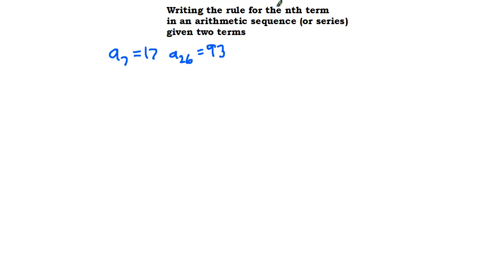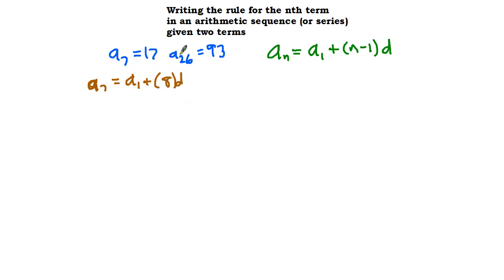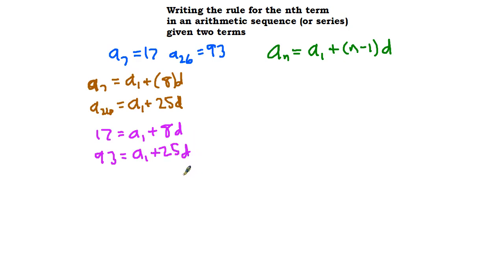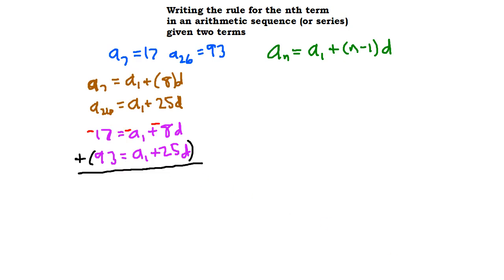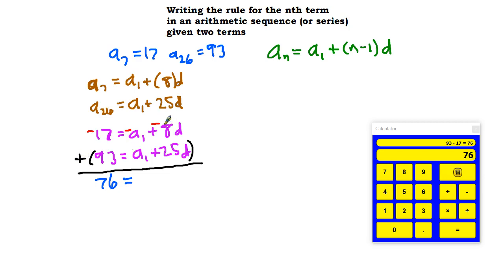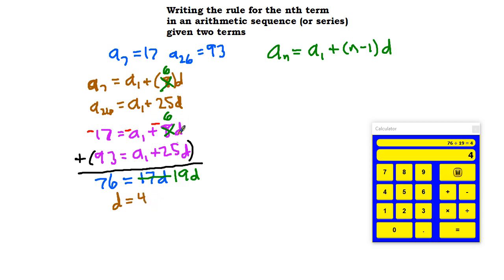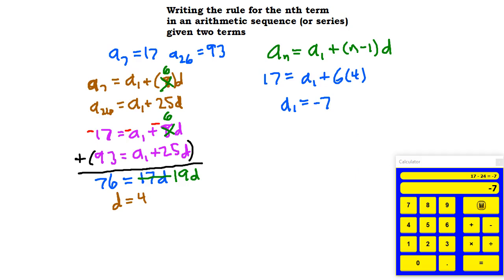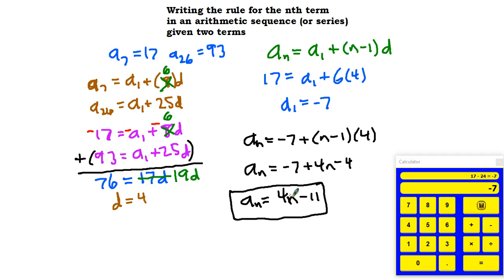Write the rule for the nth term for an arithmetic sequence given two terms